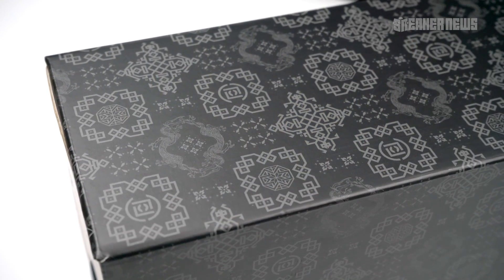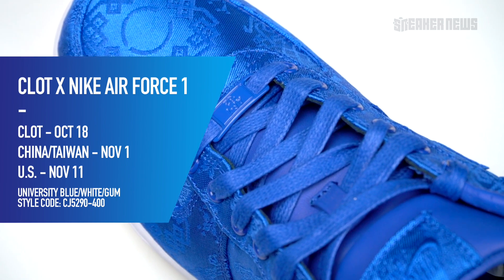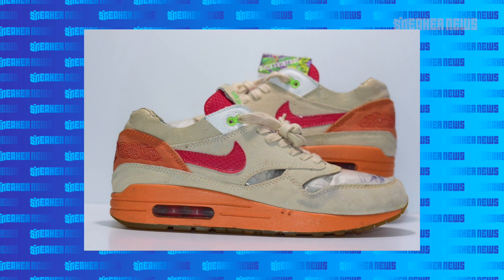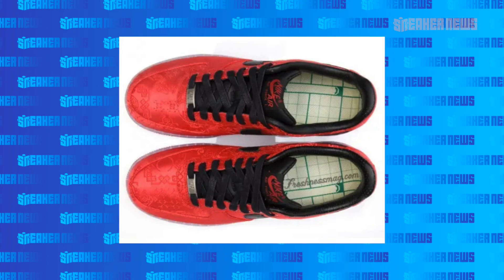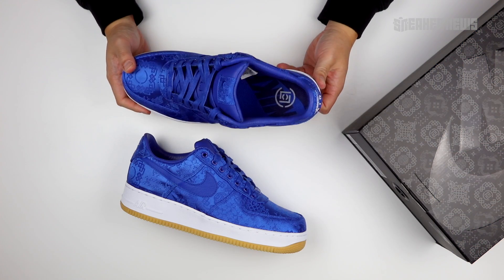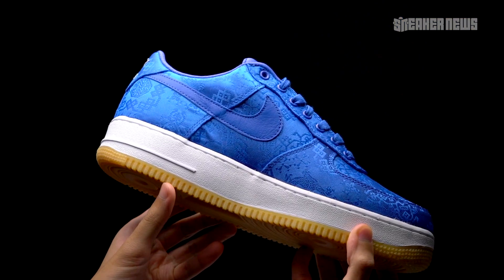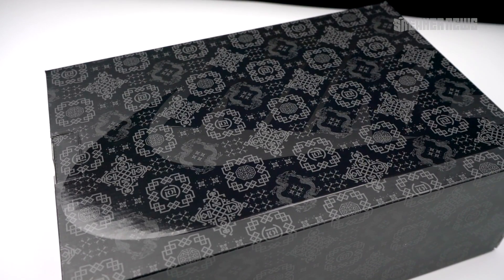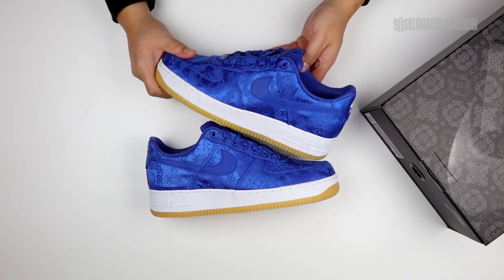CLOT Air Force 1 Unboxing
Edison Chen and his renowned CLOT imprint have long been an integral part of the Nike family, spawning wild historical landmarks through the Air Jordan 13, fusions by way of the Air Max 97 Haven, and now regal set pieces in the shape of the Air Force 1. Bright and blue with a hidden grey layer underneath, the pair is a luxe reimagining with silken materials and ornate etchings laid out throughout every bit of its construction.